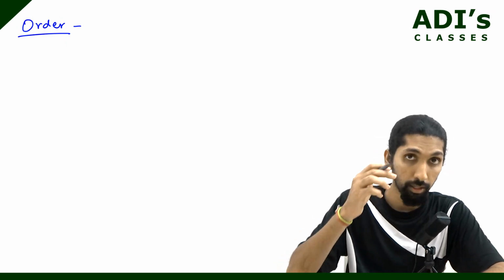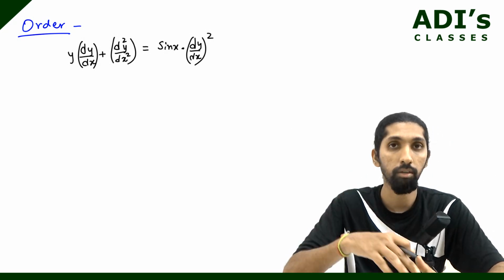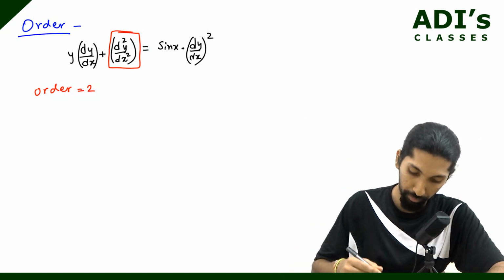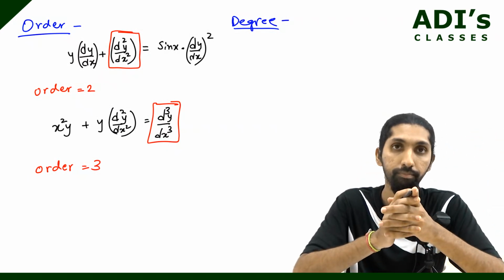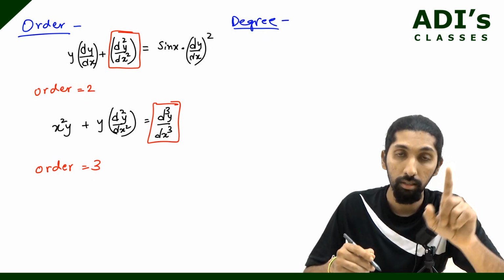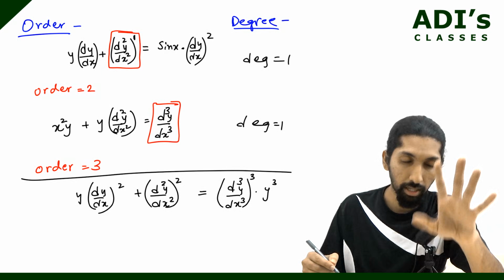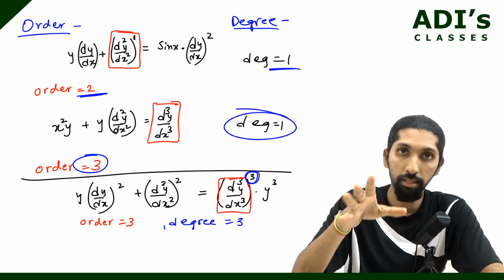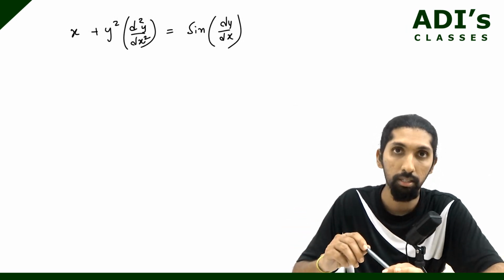Order & Degree | Differential Equations | Math Class 12 | CBSE and PUC - ADIs Classes